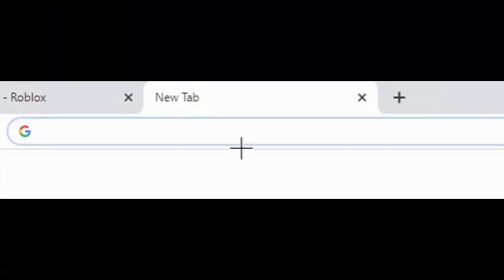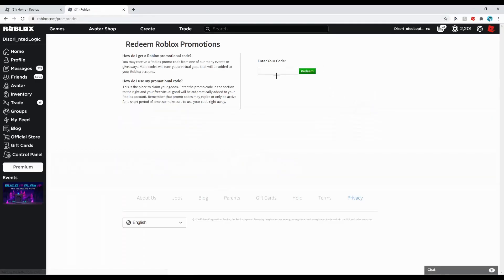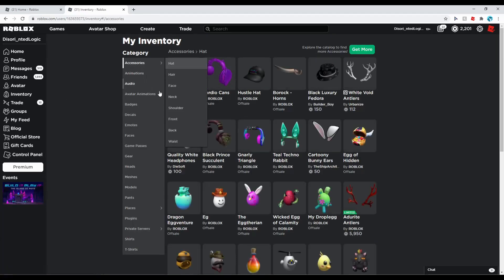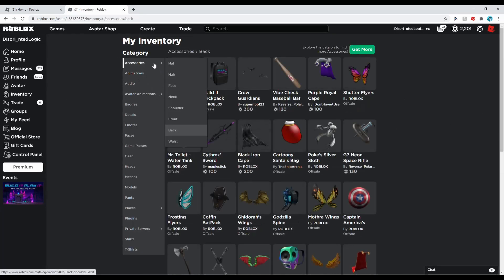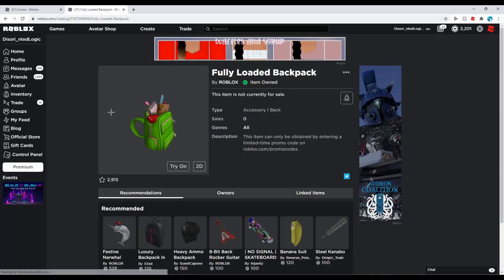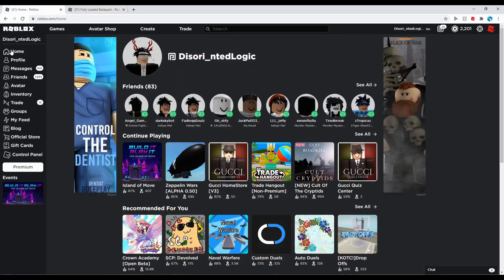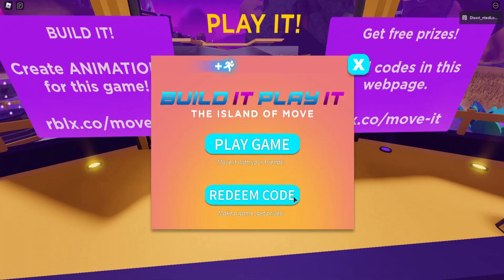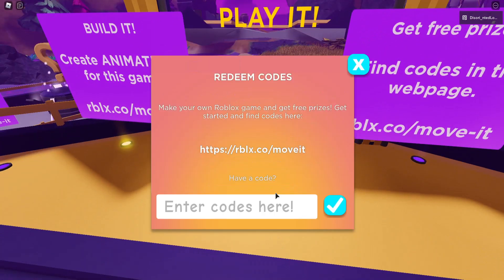(AUGUST 2020) ALL *NEW* ROBLOX PROMO CODES!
In this video I will be showing you awesome new working promo codes in roblox for august 2020!

10 roblox promo codes,
5 roblox promo codes,
7 roblox promo codes,
7 roblox promo codes 2020,
roblox promo codes 2020 8,
roblox promo codes august 9 2020,
roblox promo codes august9 2020,
roblox promo codes july 2020,
roblox promo codes 2020 july 9